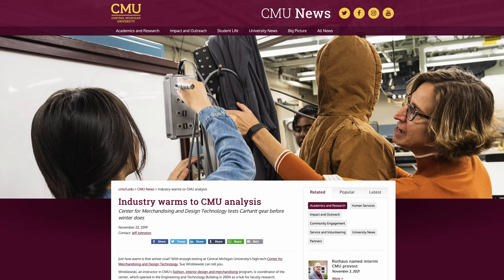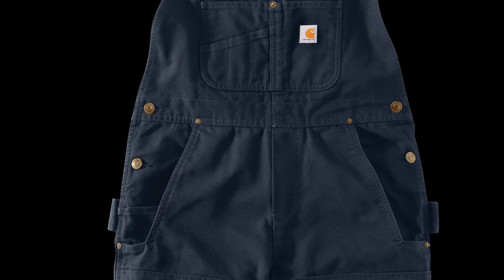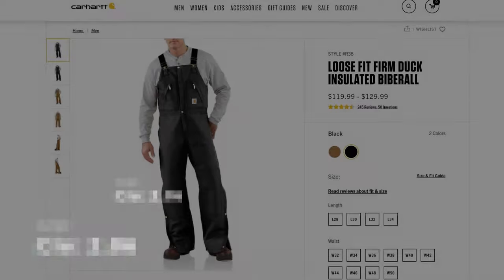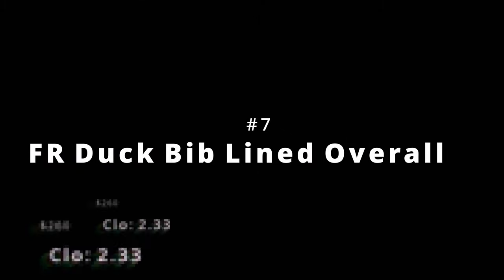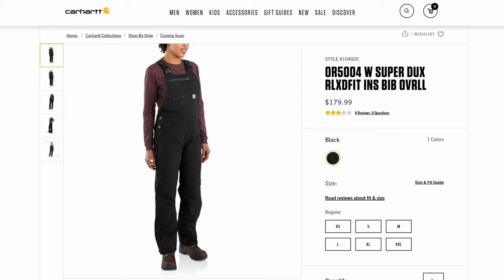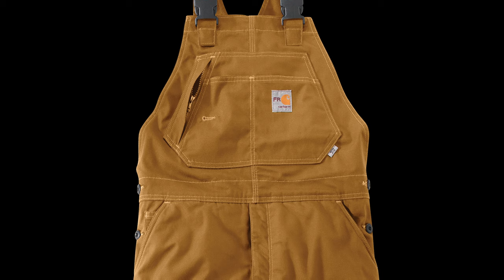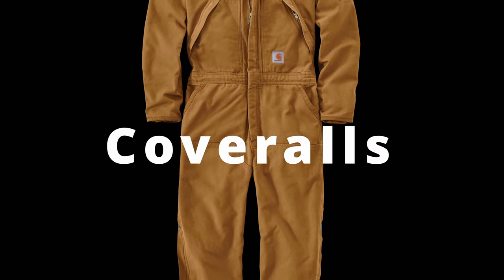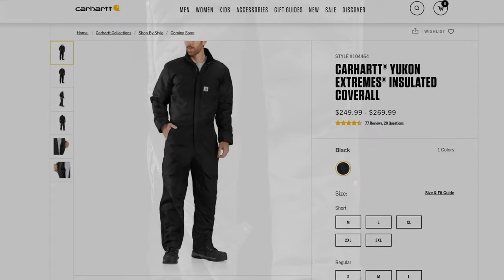Warmest Carhartt Bibs & Coveralls RANKED!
A complete ranking from the lightest to warmest Carhartt bibs based on scientific results!

6. Made in USA Tee Shirt

Timestamps:
0:00 Warmest Carhartt Bibs
0:55 The Tests
2:18 #10- Zip to Waist
2:33 #9- Wildwood Biberall
2:45 #8- Firm Duck Insulated Bib
3:00 #7- FR Duck Bib Lined Overall
3:13 #6- Washed Duck Insulated Bib
3:27 #5- Washed Duck Insulated Bib
3:38 #4- W Super Dux Bib
4:00 #3- M Super Dux Bib
4:16 #2- FR Quick Duck Lined Bib
4:40 #1- Yukon Biberalls
5:01 Warmest Carhartt Overalls
5:10 #3- Washed Duck Coveralls
5:24 #2- W Yukon Coveralls
5:41 #1- M Yukon Coveralls